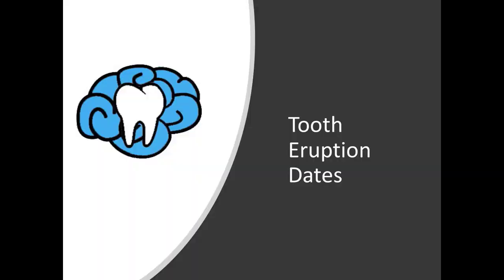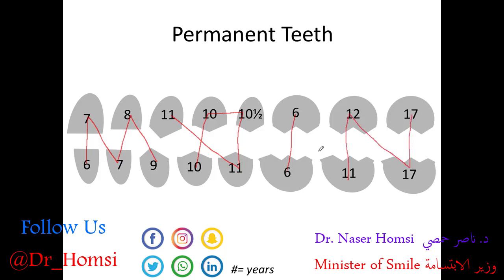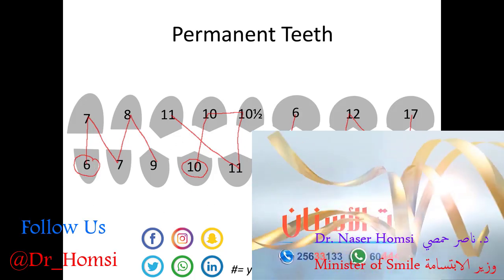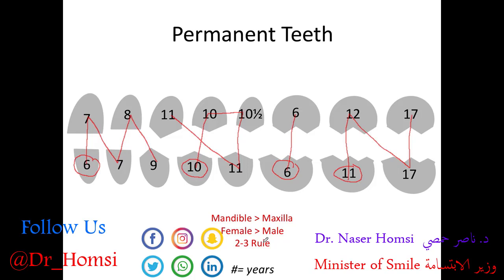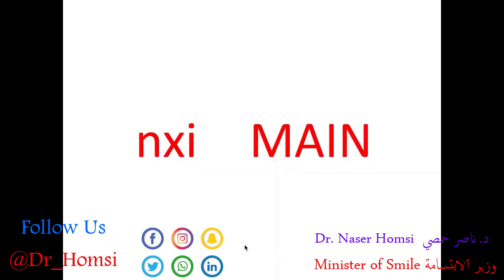Una lezione sulle fasi di sviluppo dell'eruzione dei denti